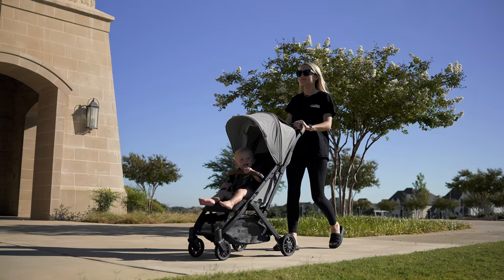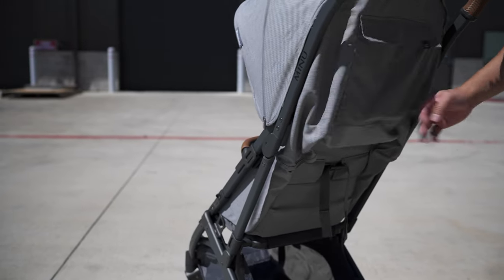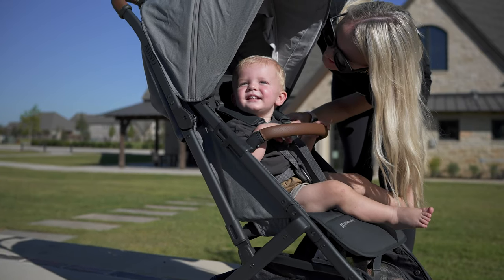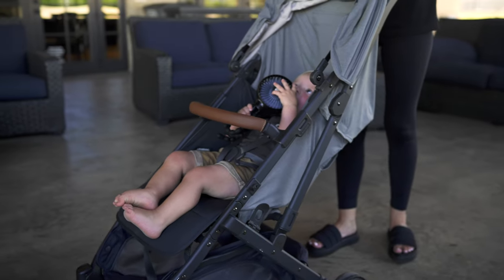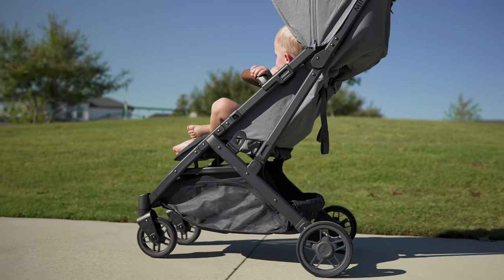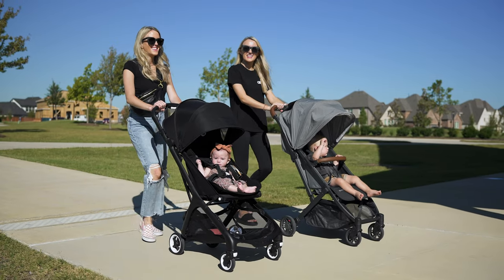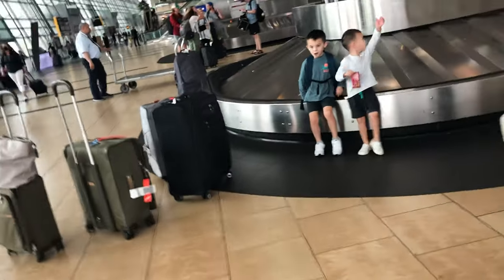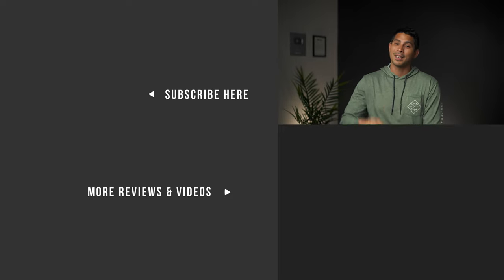UPPAbaby MINU V2 Review – Still the Best Compact Stroller?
This is a review of the UPPAbaby MINU V2. In this video we'll cover all aspects of the stroller and discuss whether you should buy this and if it's still the best compact travel stroller option.